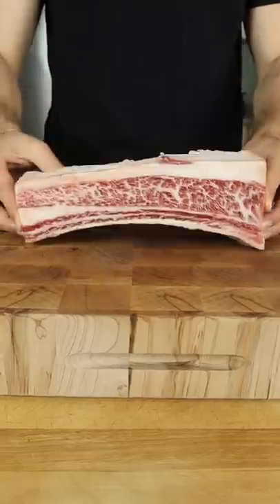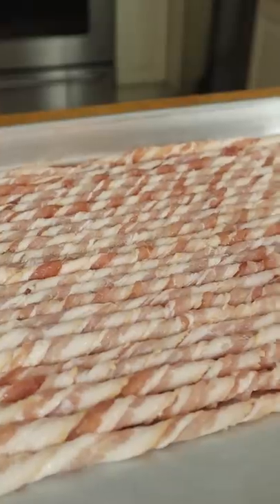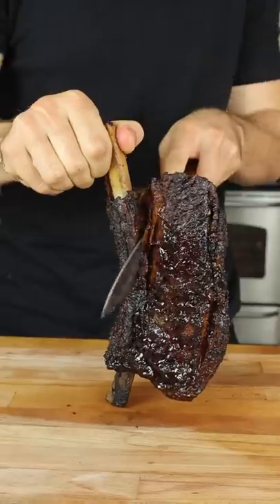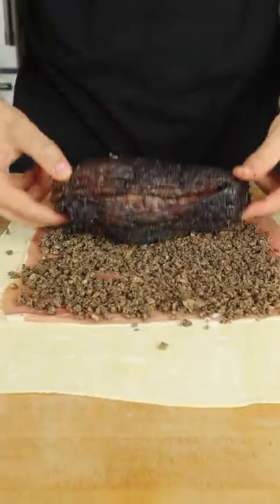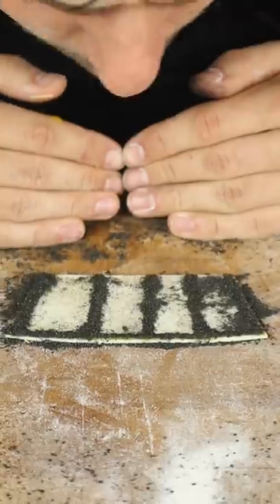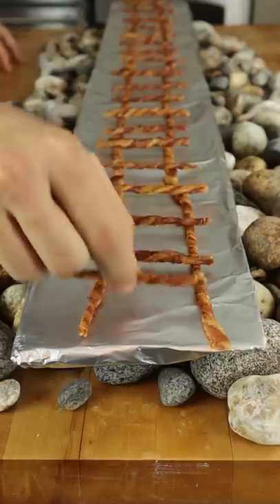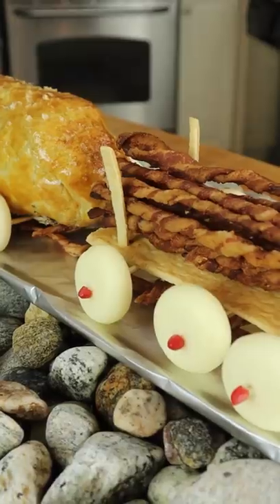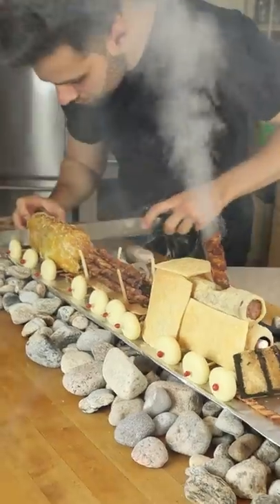All Aboard the Twisted Bacon Train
All aboard the twistedbacon train

Today we took on the twisted bacon challenge, and the result is possibly my craziest creation yet. Tightly twisted bacon as our tracks and mini cheese train “wheels”. Sausage roll front engine topped with a fully functioning bacon twist smoke stack and headlight, pulls a cart loaded high with bacon twist lumber, followed by a 6 hour slow smoked short rib beef wellington. Speeding away from the towering Bounty mountain, this train was one of my most fun yet challenging projects yet.

🔥 Social Media🔥